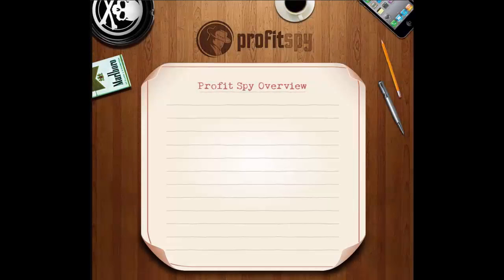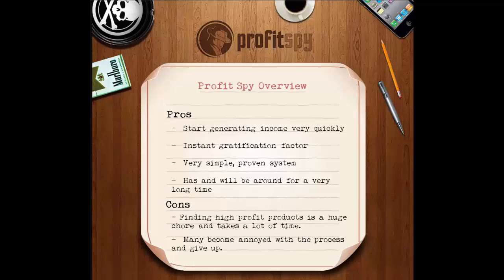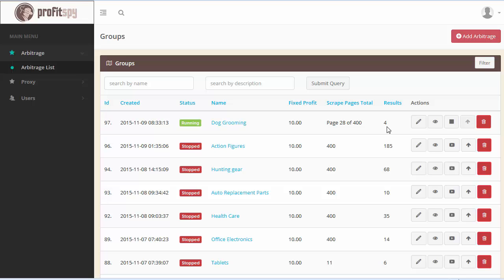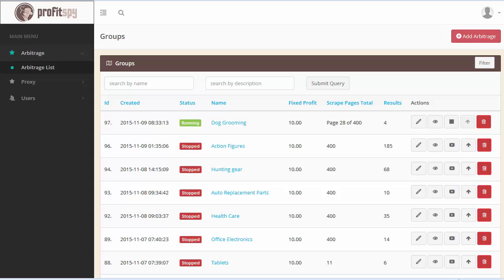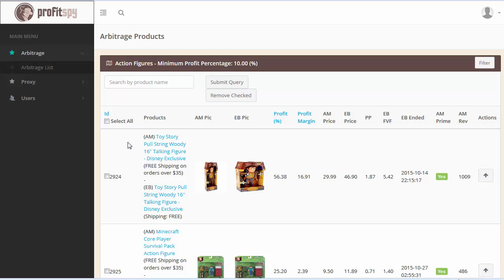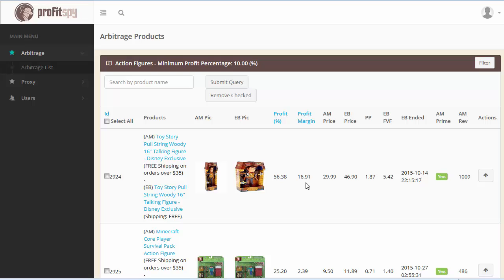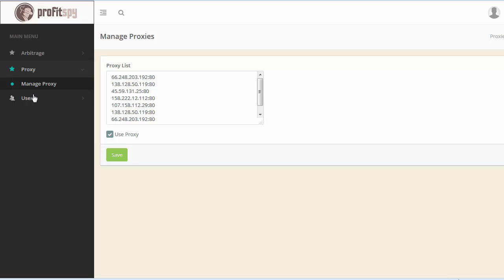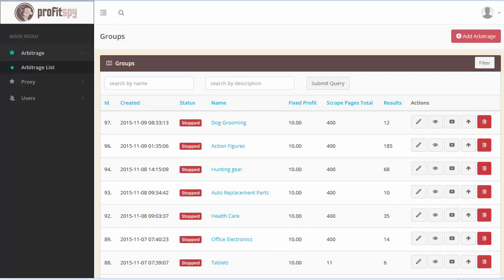Automated Ebay Amazon Arbitrage Software - Profit Spy Dropshipping Scraper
CLICK HERE TO SIGNUP FOR A FREE DEMO

Take a look at some of our other retail arbitrage videos on youtube: